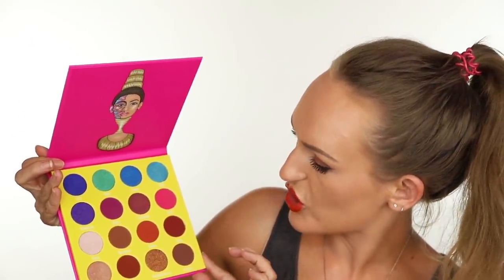Monitoring My Beauty Purchases | February 2019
Avoid this video if you are on a low-buy or no-buy, it won't help you! After a 2018 Low-Buy I decided I wanted a way to maintain accountability for beauty purchases in 2019, Monitoring my Beauty Purchases is a new series for my channel where I discuss beauty purchases that I chose to make in the previous month and why.

Suva Beauty Hydraliner in Cherry Bomb
Suva Beauty Hydraliner in Lustre Lilac
Marc Jacobs Omega Glaze All Over Foil Luminizer in Gilty

Colourpop Super Shock Cheek in Butterfly Beach
Too Faced Sweetie Pie Bronzer
The Balm Hot Mama Blush
Shu Uemura Water Paint Ink Liners in Deep Purple
Flormar Ultra Copper Eyeliner
Colourpop Brow Colour in Blondie
Hourglass Confession Ultraslim Lipstick in Loves All of You